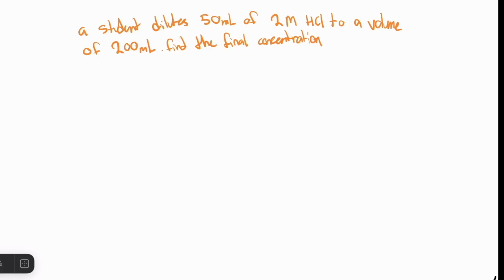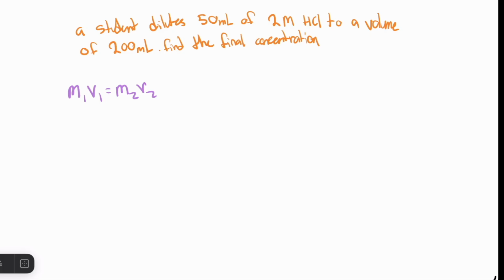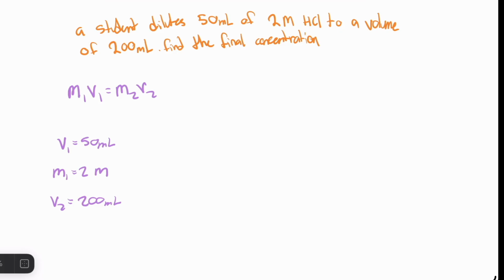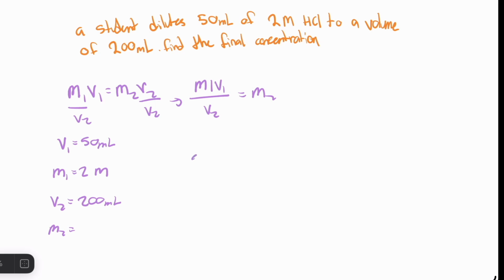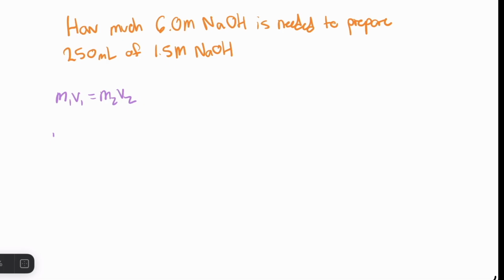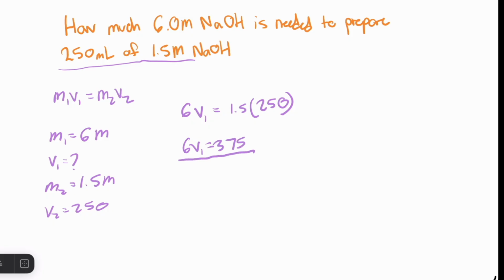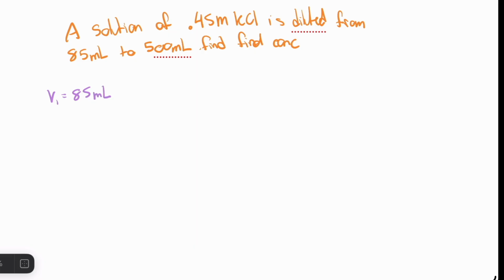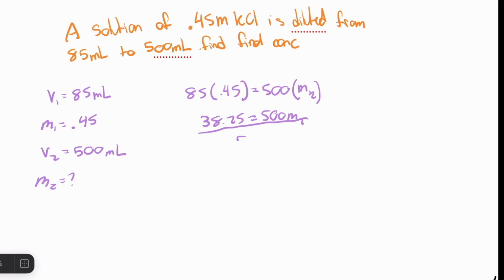Dilution Problems Made Easy | General Chemistry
This video outlines dilution problems, specifically going over M1V1=M2V2